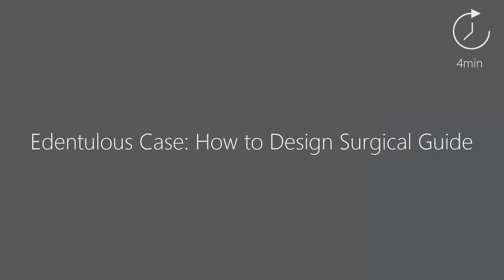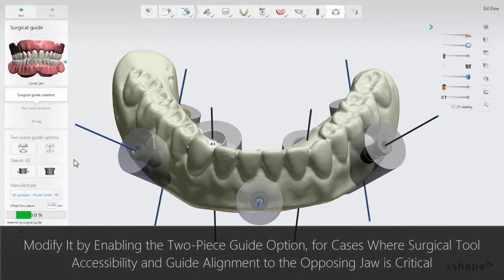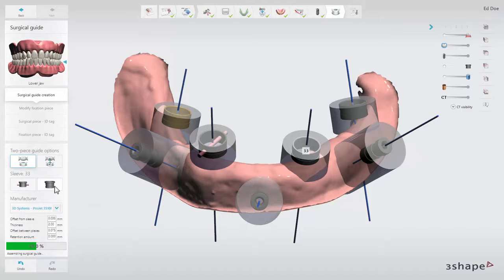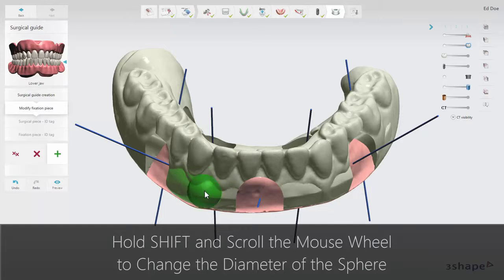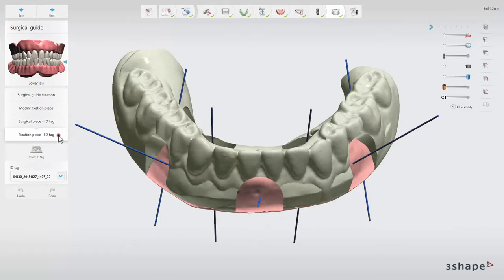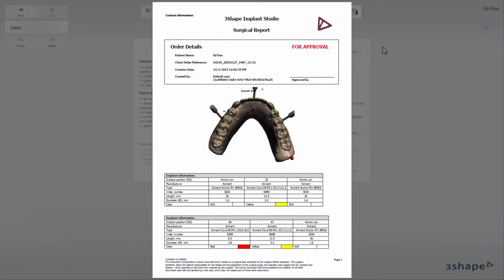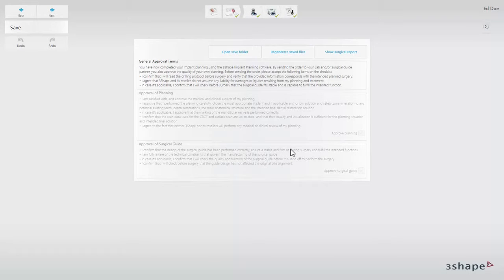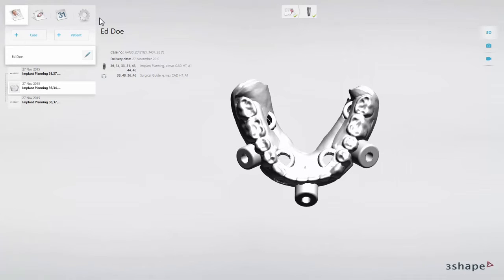Edentulous Case How to design Surgical Guide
مكتب الشرع لتجهيزات طب الاسنان

للإستعلام وطلب المواد يرجى الاتصال على الرقم : 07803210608

العنوان : شارع الحزام الاخضر\حي العلماء \النجف \ العراق
الموقع على الخريطة: